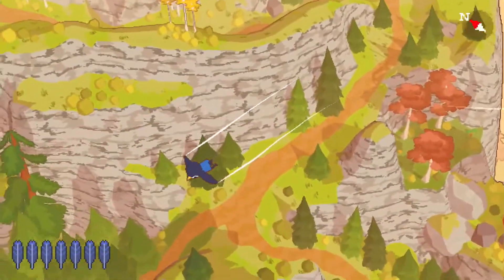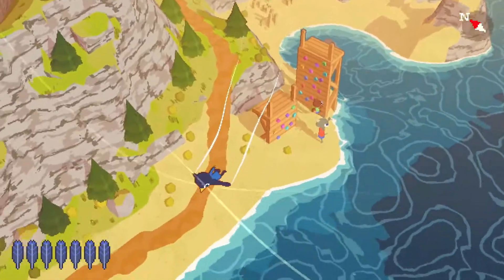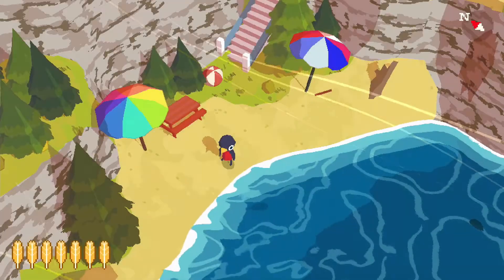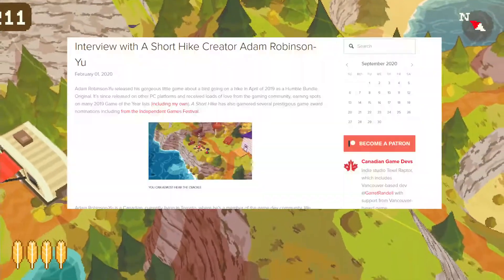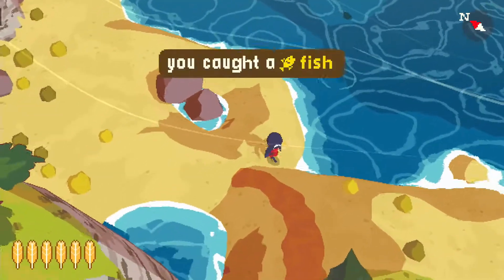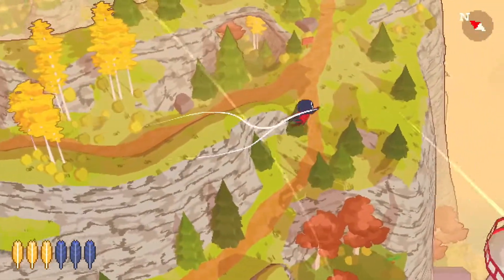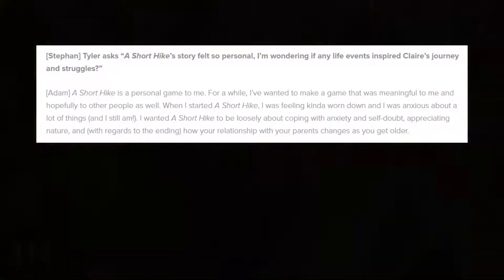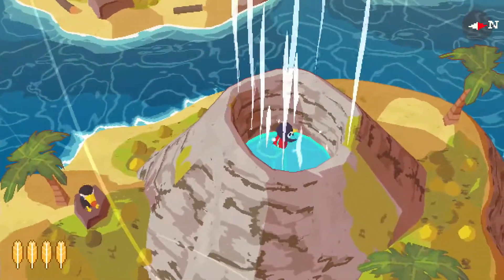A Short Hike Lives Up To It's Name | Quick Trips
Here's this week's video, on a game I really enjoyed. I'll be keeping this one around to turn on every now and then when I want to chill.

Outro music is "Fillmore Freestyle" by MkVaff, courtesy of OCRemix.org